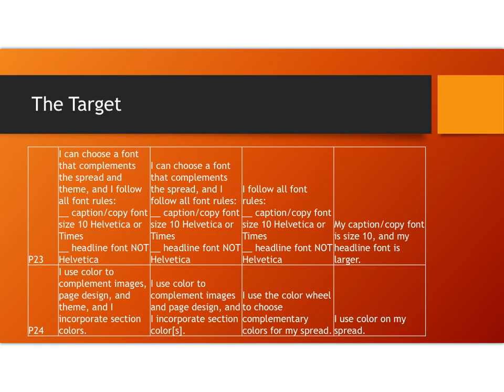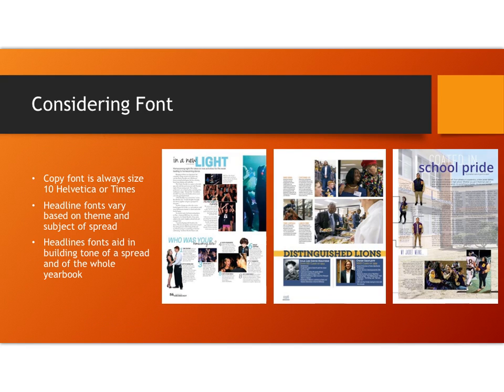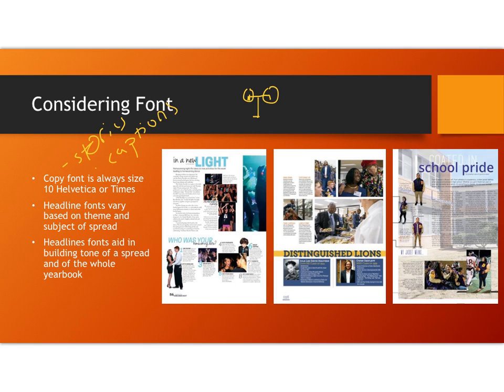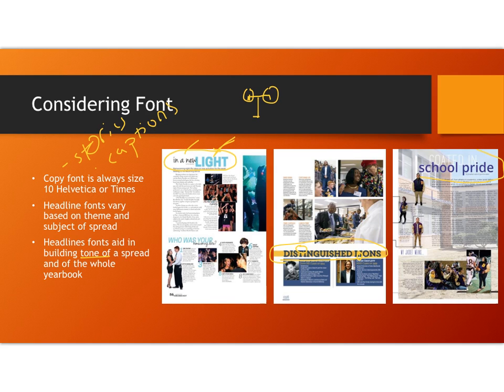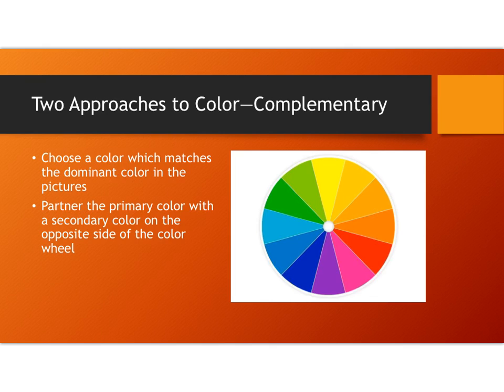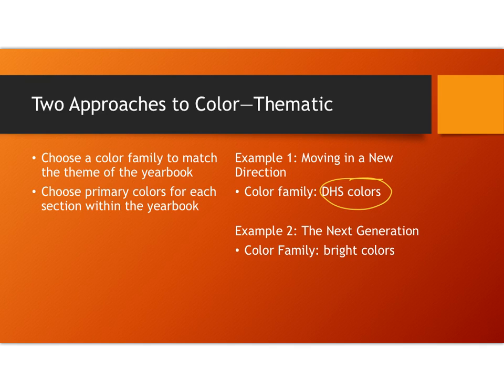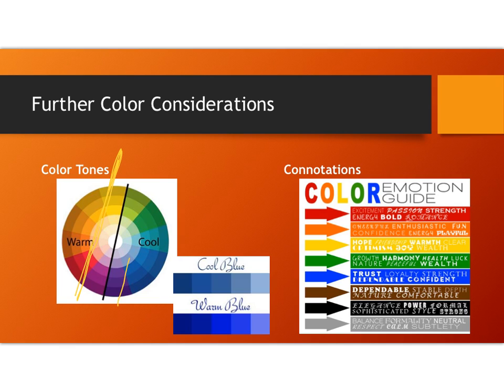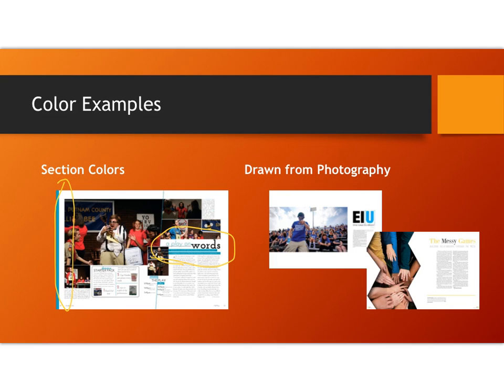P23 P24 Design Polish Lecture